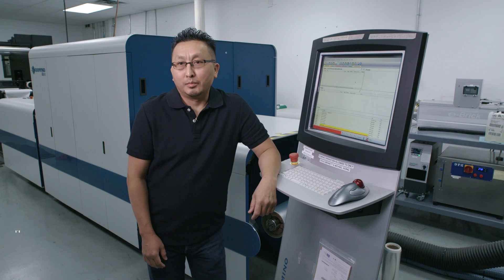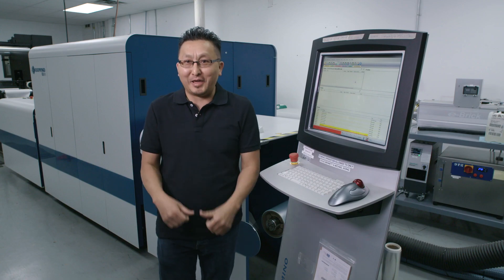Process Label Systems - Domino N610i digital UV inkjet label press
Process Label, a Minneapolis-based converter of labels and tags for promotional marketing, food & beverage, security, industrial, and automotive industries is extremely excited with the addition of their first digital label press...Domino N610i 7-color digital UV inkjet.